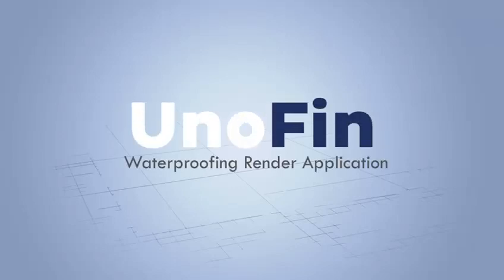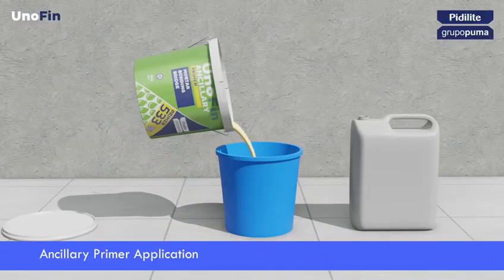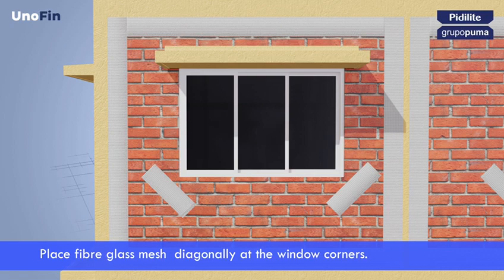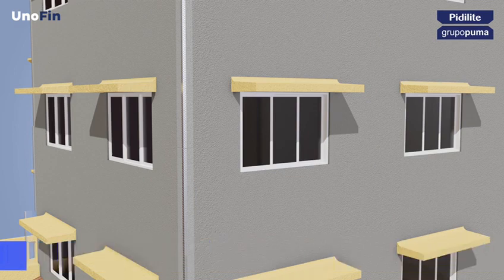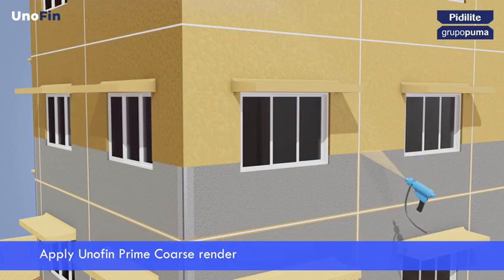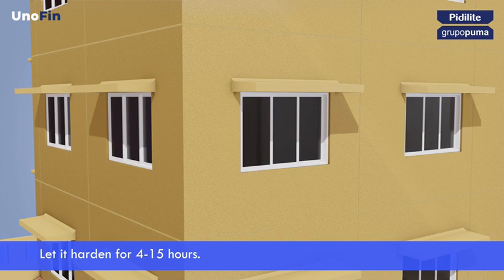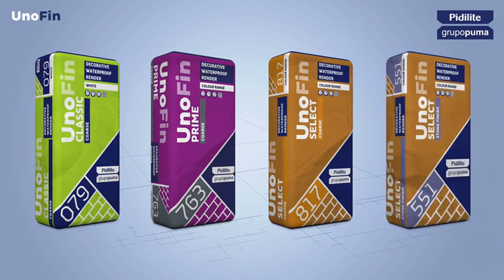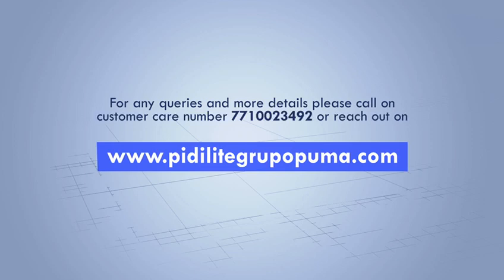Pidilite Puma -UNOFIN Decorative Waterproof Renders (Decorative Plasters)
It is a Joint Venture between Pidilite Industries Ltd. and Grupo Puma Spain in the field of Advanced Technical Mortars. The products and systems offered are
a result of a team of researchers who
are working day after day to develop
new formulas and solutions resulting in addressing challenges and issues in the conventional practices, minimize time and cost, enable easier application and reduce environmental impact.

Our renders have been designed to take special care of the needs & challenges of current practices. They address the specific issues abiding by the IS and European Standards, providing user quality assurance.

UnoFin Render
replaces the current practice of External Plaster + Putty +
Primer +
Paint.